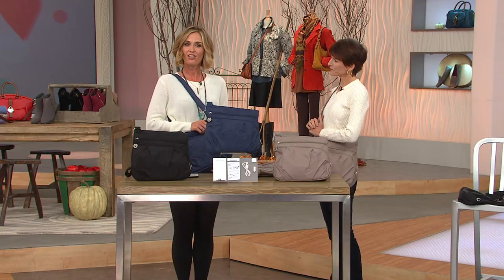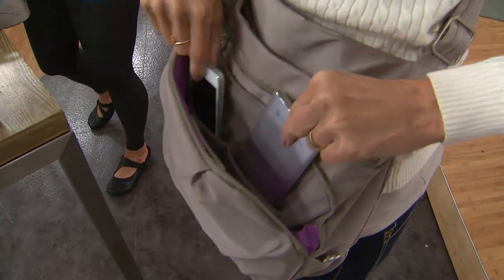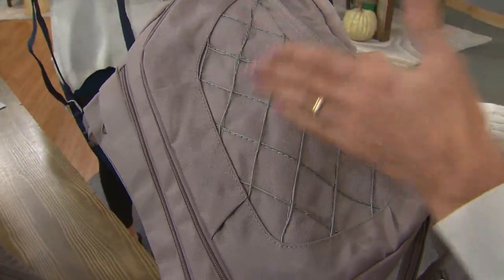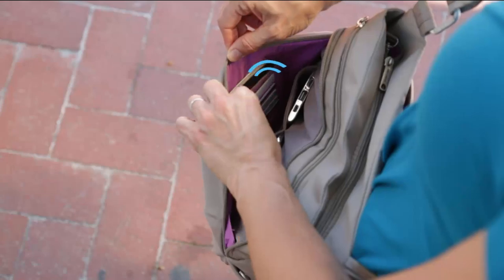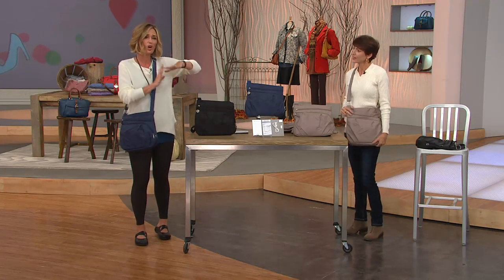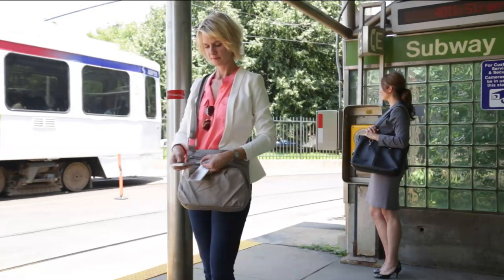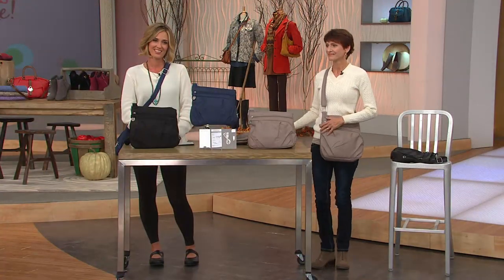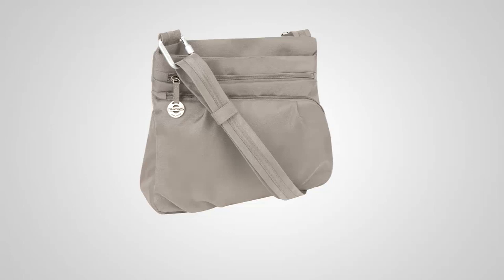Travelon Anti-Theft Convertible Crossbody w/ Power Pack with Kerstin Lindquist